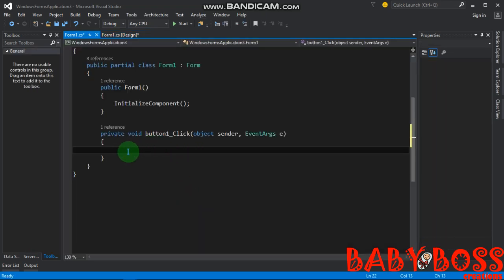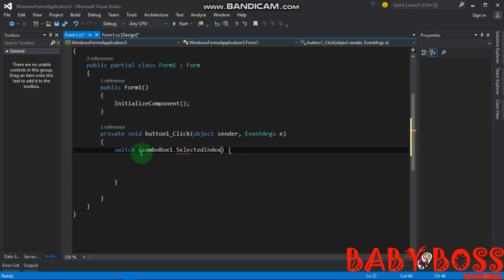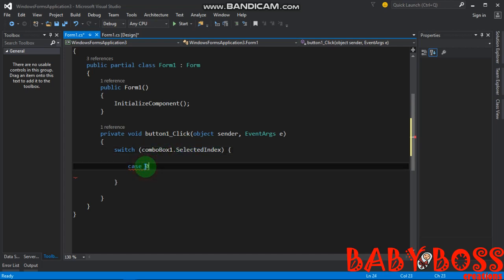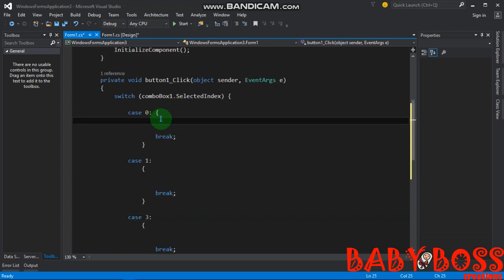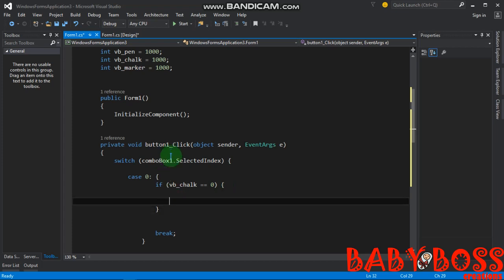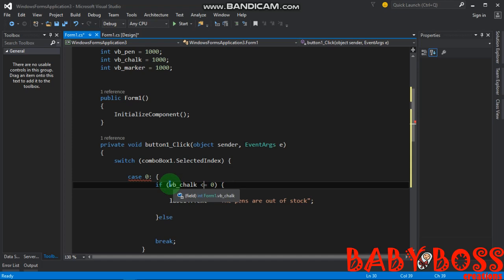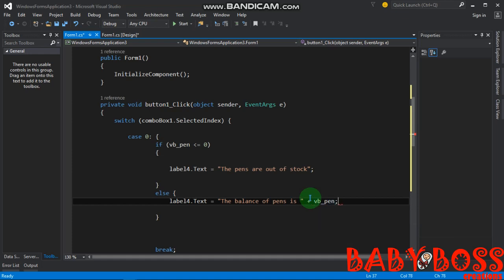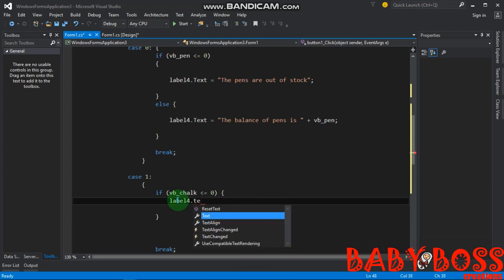1 creating a distribution c# app using switch statments